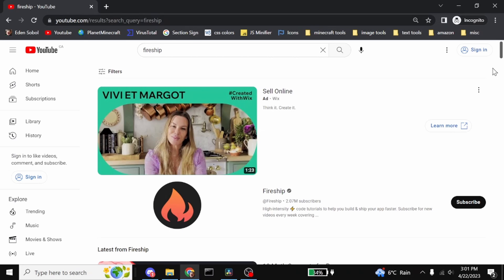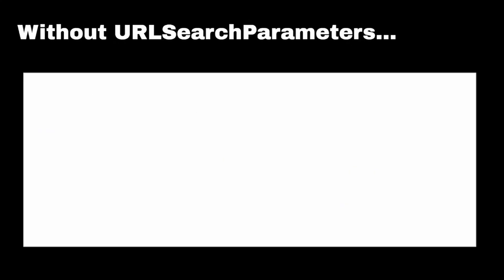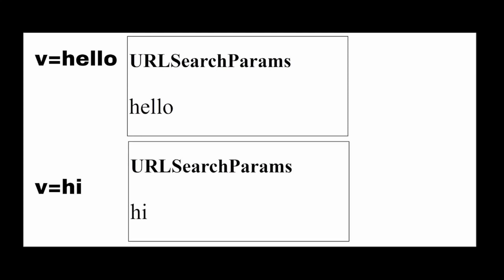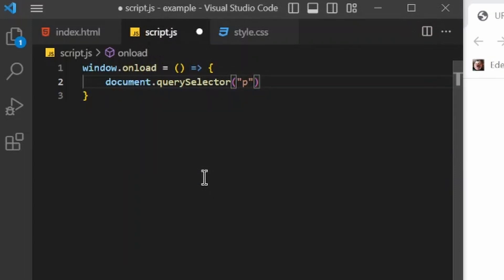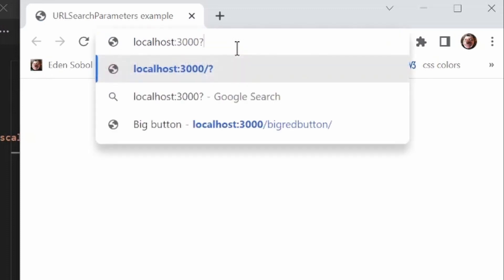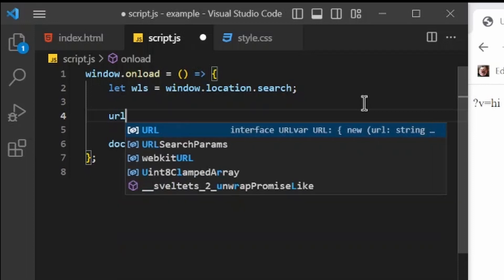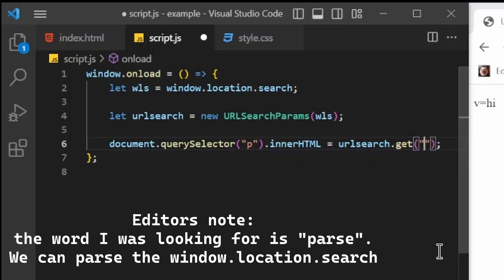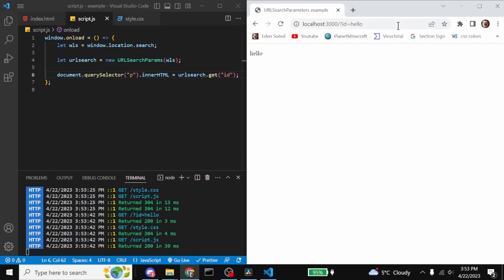How URLSearchParams work in JS (+ window.location.search)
Tutorial for URLSearchParams() and window.location.search in JS.